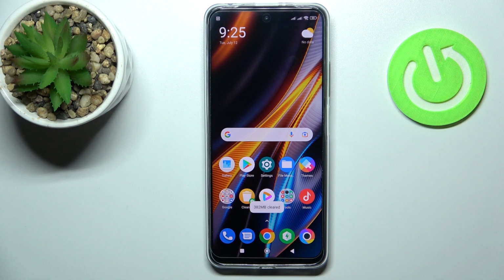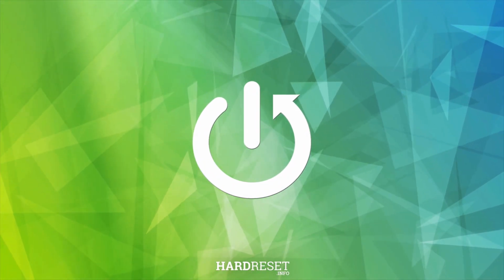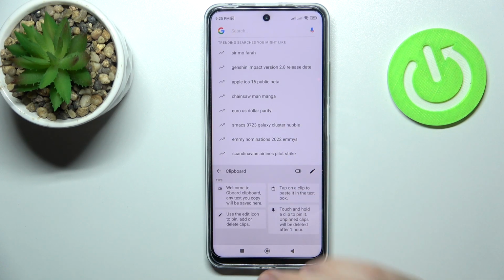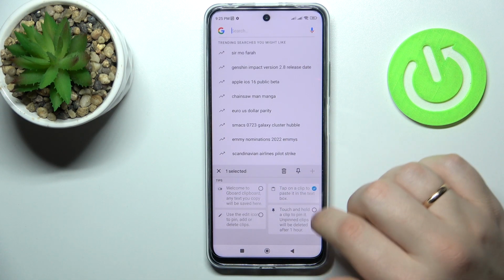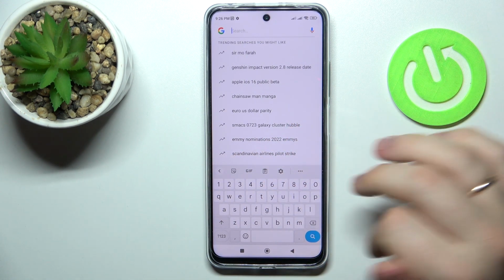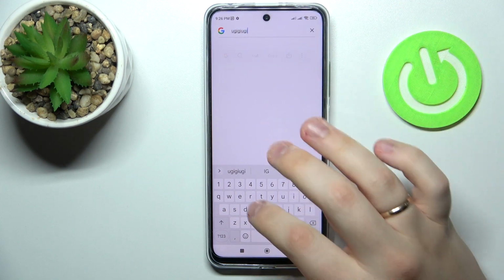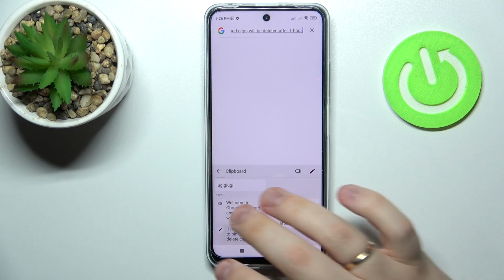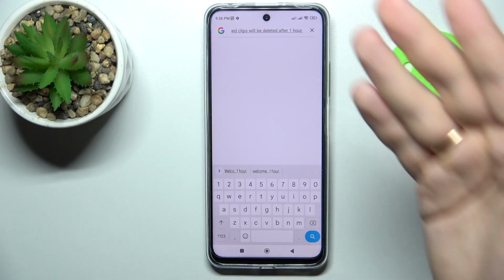How to Activate Keyboard Clipboard on POCO X4 GT - Enable Clipboard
Find out more info about POCO X4 GT:
Hi! If you want to know how to enable clipboard on POCO X4 GT, check out this tutorial. Our expert will show you how to enter the keyboard settings, and then how to activate the clipboard on POCO X4 GT and how to use it. With this option, you will be able to save important text that you will be able to send in the future. If you want to know more about your POCO X4 GT, visit our YouTube channel.

How to use clipboard on POCO X4 GT? How to activate the clipboard on POCO X4 GT How to copy text to the clipboard in POCO X4 GT?